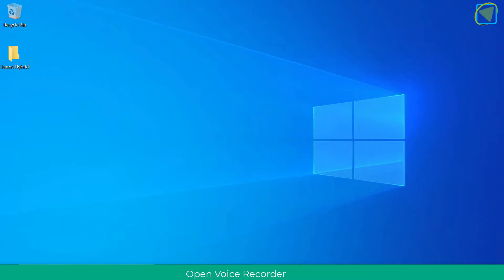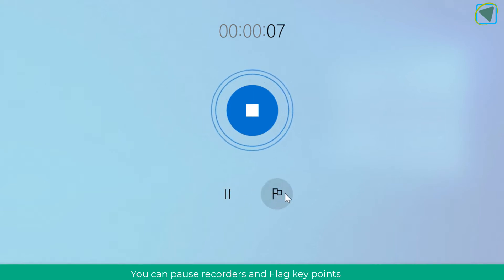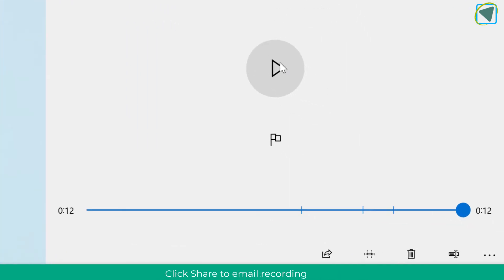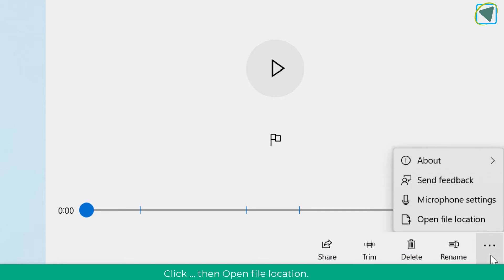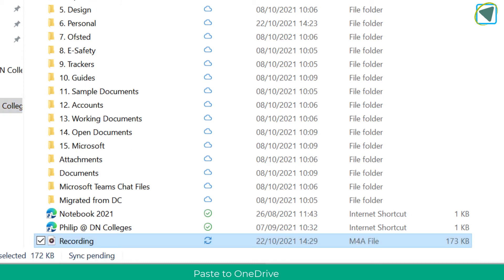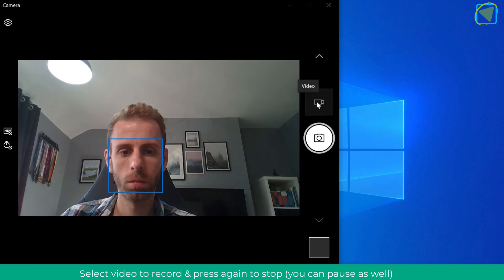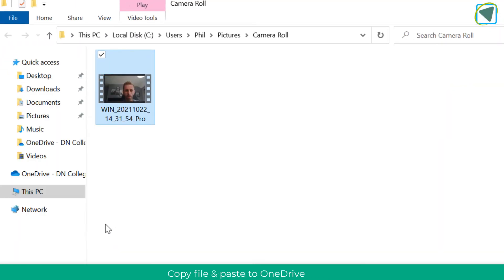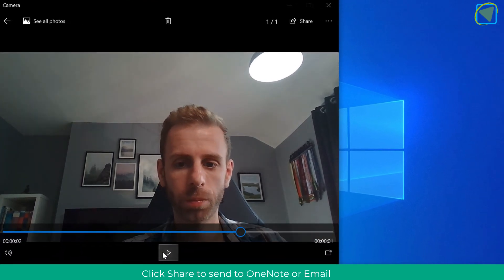Record Audio and Video in Windows 10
Learn how to record audio and video inside of Windows 10. This is superb way of capturing student skills and presentations by using the inbuilt tools inside of windows. Learn how to record audio, time stamp key sections and save the audio recording to OneDrive. This can then be shared with examiners or the student etc. Learn ho to trim the audio recording to remove unwanted bits. A quick and easy way of recording students demonstrating skills.

The video will also show you how to record video using Windows without the need of additional software. This helps use the Webcam to record video. Then locate the file and move to OneDrive.

Audi and Video Recording